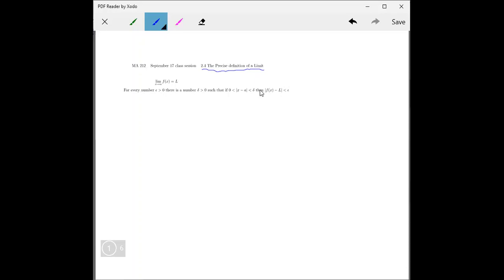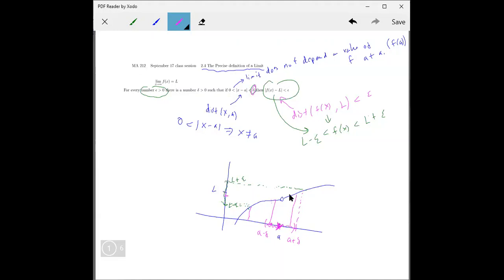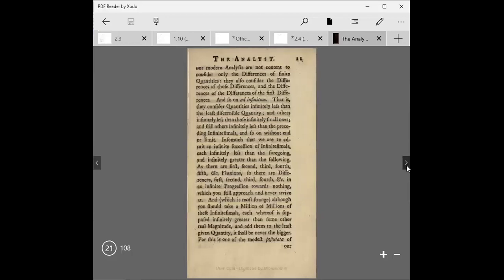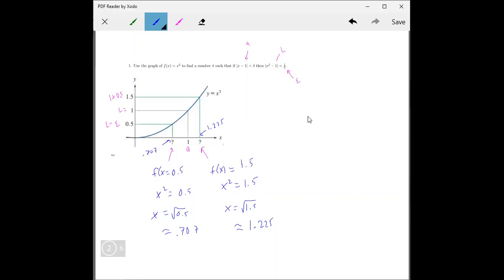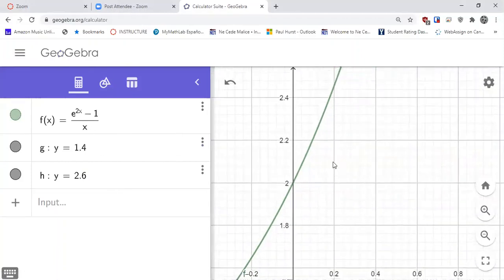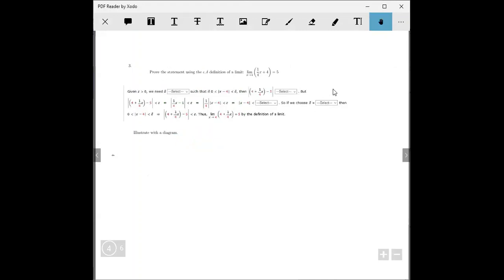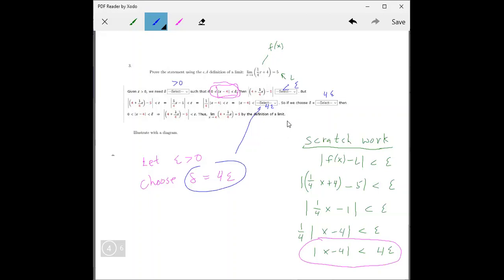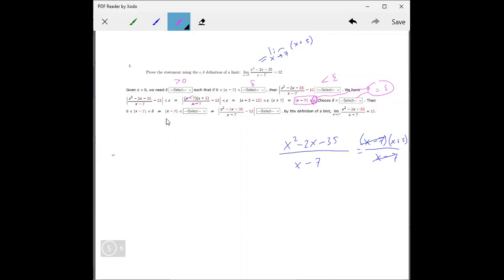2.4 (Math 212) The Precise Definition of Limit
2.4 (MA 212) The Precise Definition of the Limit: from Stewart Calculus 9th Edition. Review of exercises assigned using Cengage's Webassign.